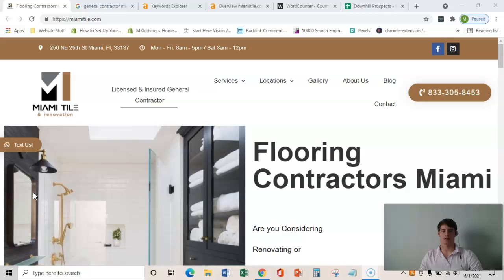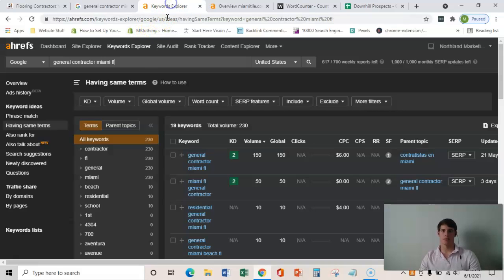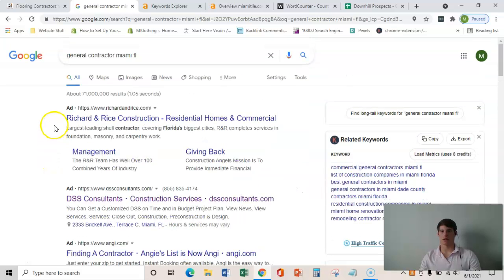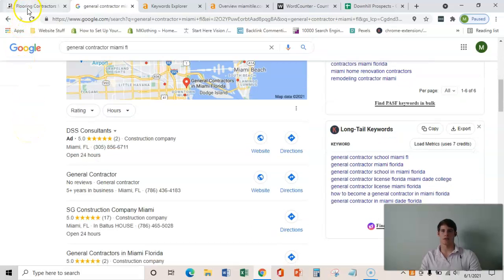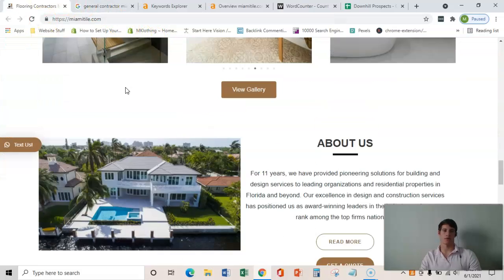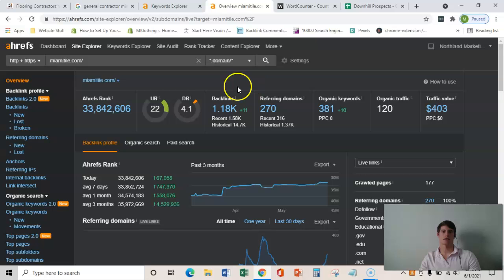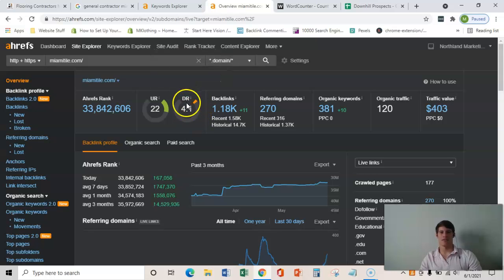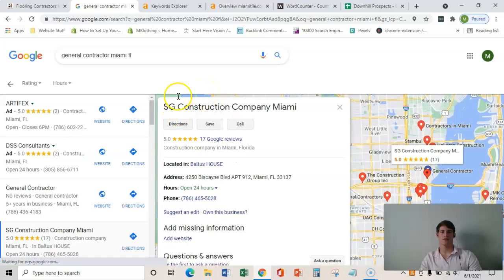Miami Tile & Renovation Screencast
Max shows Elek from Miami Tile & Renovation how they can bring a lot more business through an online presence.